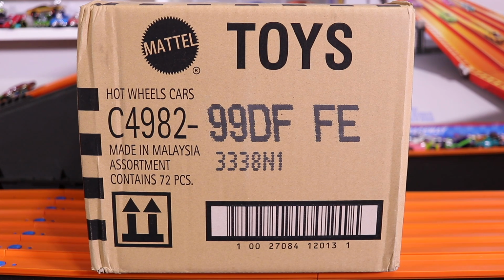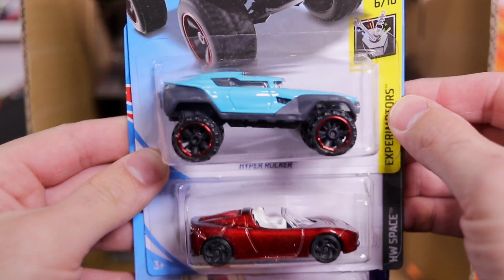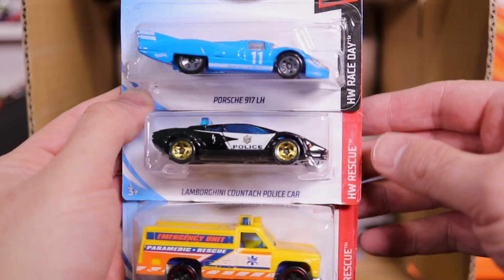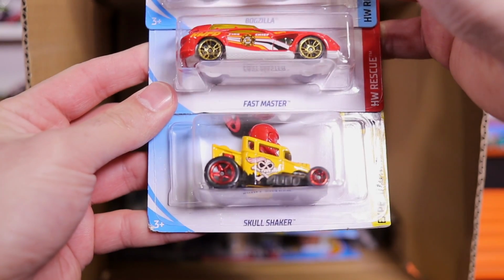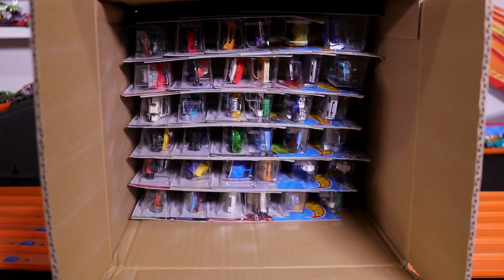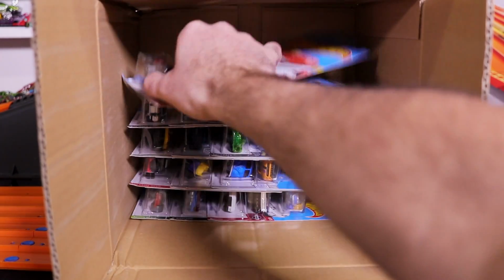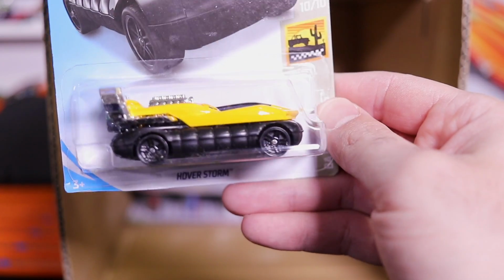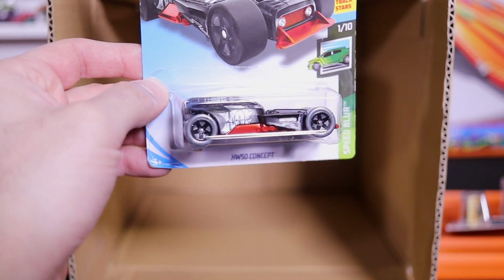Opening 2019 Hot Wheels F Case + GiVEAWAY